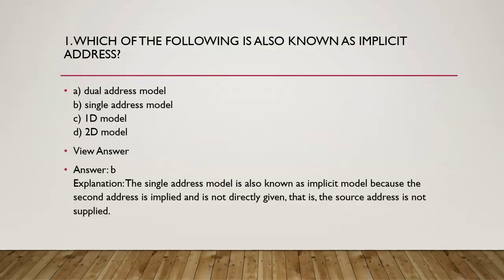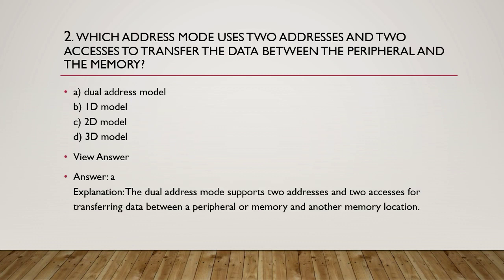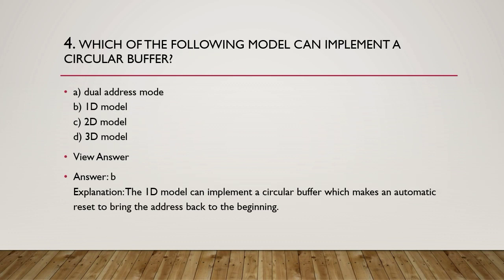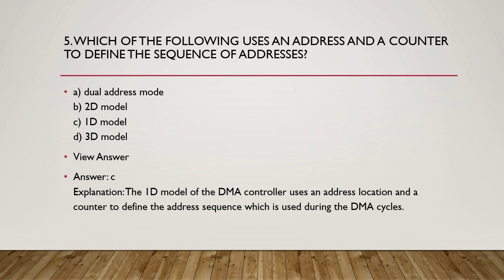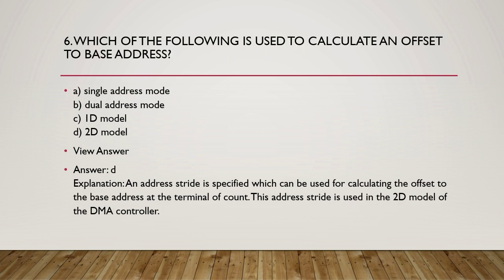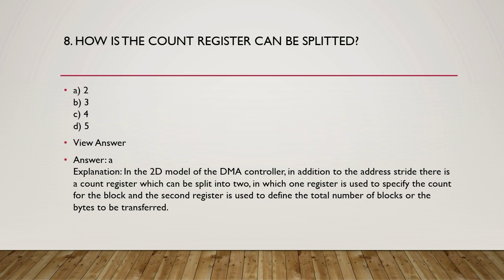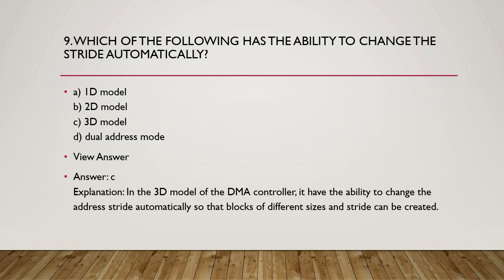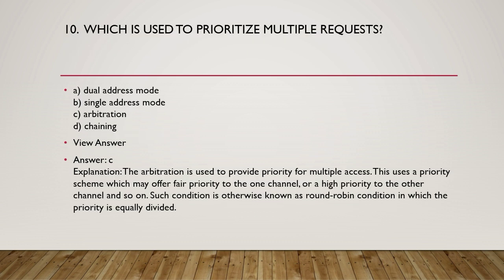DMA CONTROLLER FAQS: SET2